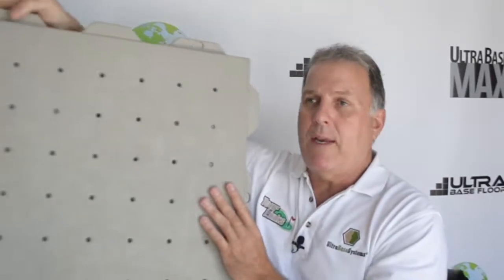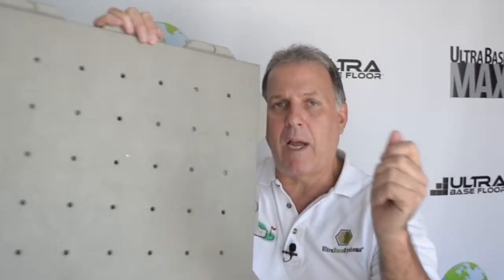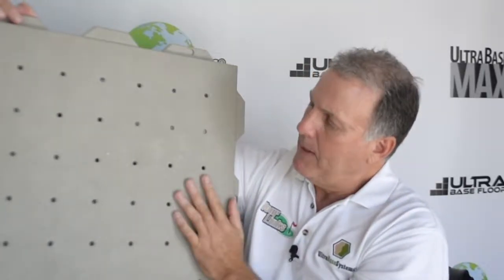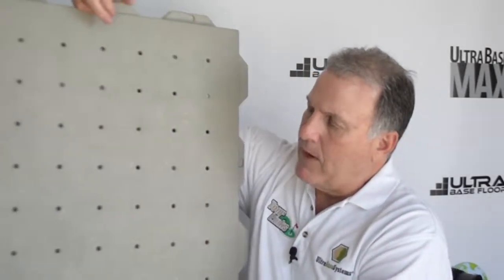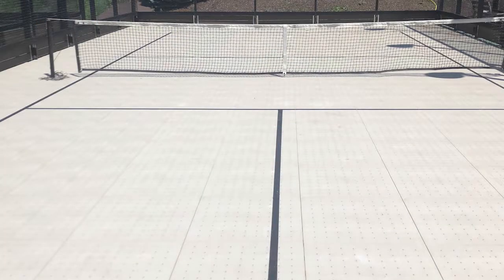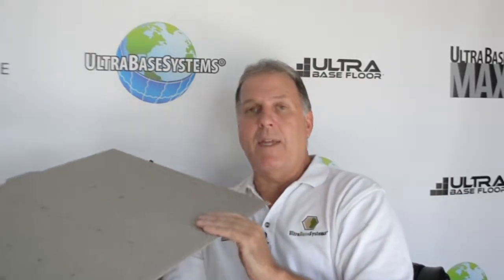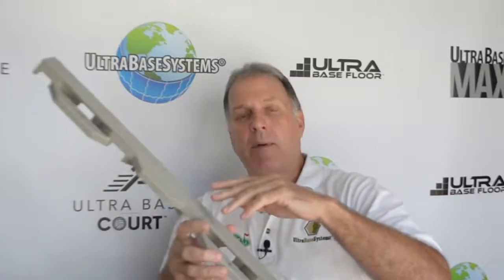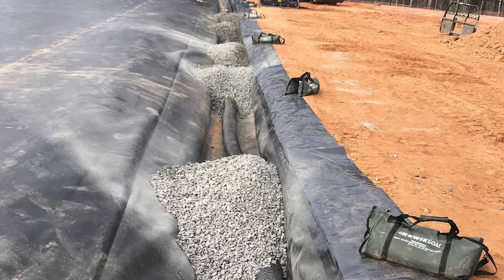Introducing Ultra Base Court - The All-In-One Court Surface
Ultra Base Court is a new panel that can be used to as a game court for your backyard or business. No need for a concrete or asphalt base with Ultra Base Court panel.

Base Technology Redefined | A new era in synthetic turf installation has arrived.

UltraBaseSystems® is tough enough to stand up to the everyday pounding delivered by Mother Nature and pro athletes, yet easy to install and maintain, saving valuable time, materials and money all while creating a safe, more environmentally friendly synthetic turf area.

138 Duckworth Rd., Dalton, GA 30721